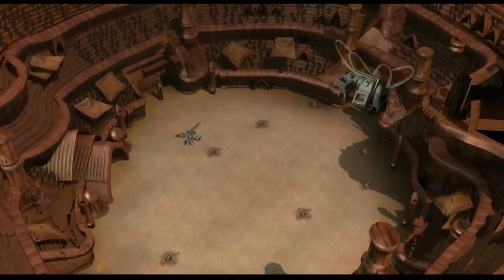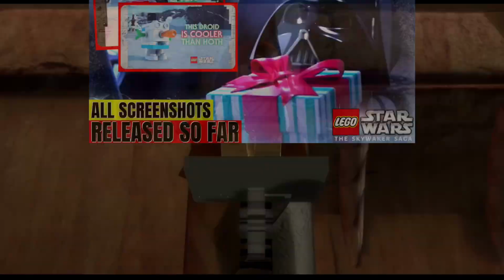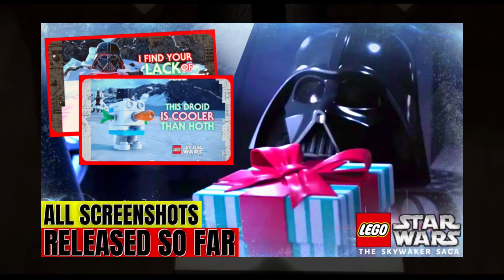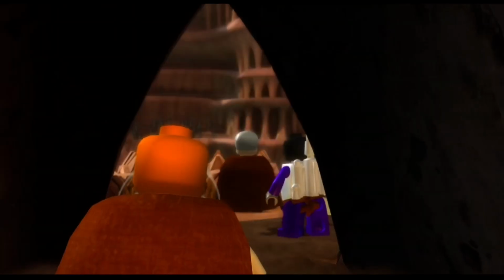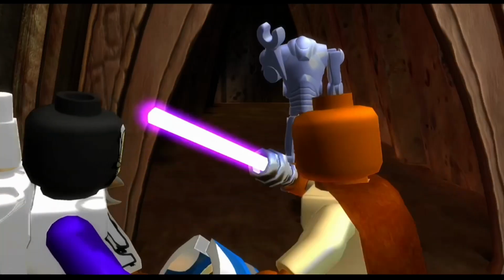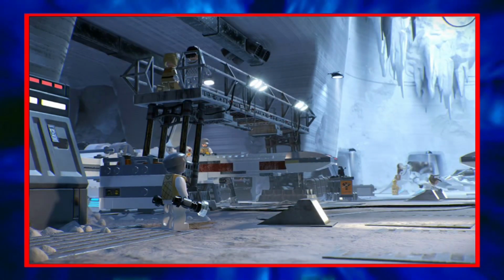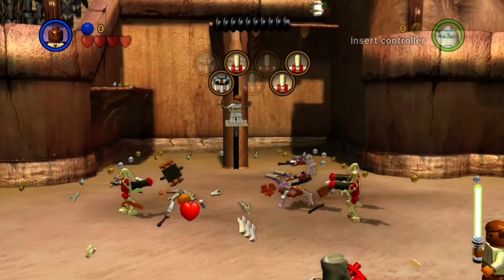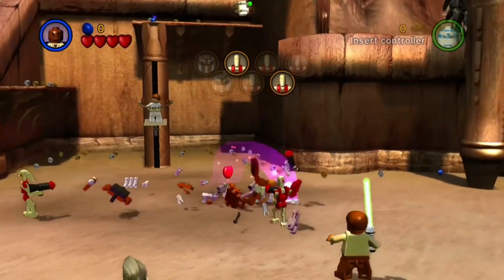2 NEW Screenshots Released + ALL Screenshots Released So Far For LEGO Star Wars: The Skywalker Saga!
2 NEW Screenshots Released + ALL Screenshots Released So Far For LEGO Star Wars: The Skywalker Saga!

I am a LEGO Star Wars: The Skywalker Saga, Battlefront 2, Star Wars Squadrons, and Jedi: Fallen Order creator who also makes all types of star wars gaming content. I also livestream regularly different games with subscribers, 1-4 times a week! I try to upload at least weekly, and if I can I do daily! If this sounds exciting to you I'd like to encourage you to like, subscribe, comment, share, and turn that notification bell on so you can be notified when videos and livestreams go up so you can watch them at your leisure! Today, we talk about the 2 new screenshots released, as well as breaking down every screenshot released so far for lego star wars the skywalker saga! These screenshots could be from E3 2019, random drops, or screenshot released after trailers. Additionally, we look at one behind the scenes shot!

I do have other platforms you can follow me on, including Discord and Instagram!

PS4 Gamertag: TheAsTROLLmech
Xbox Gamertag: StarMoney259656